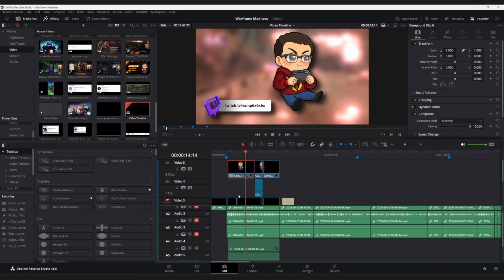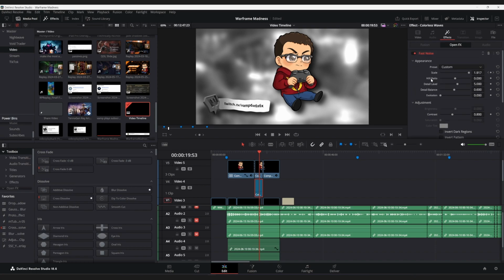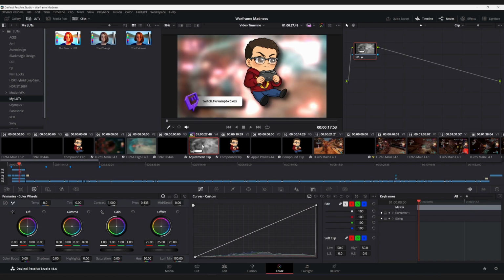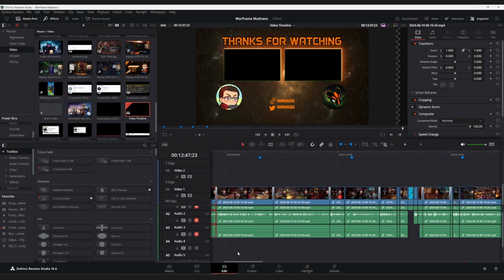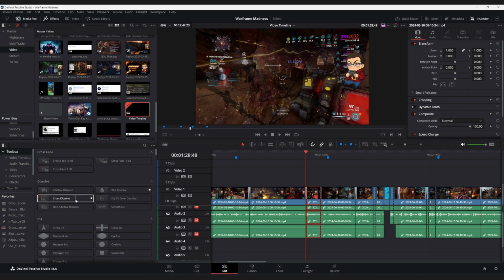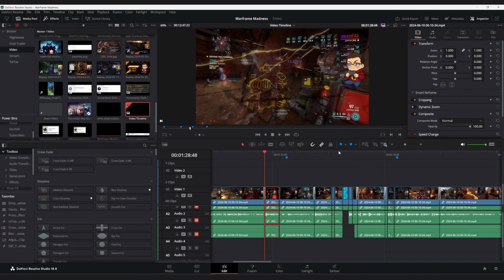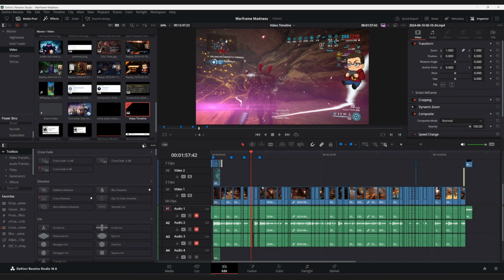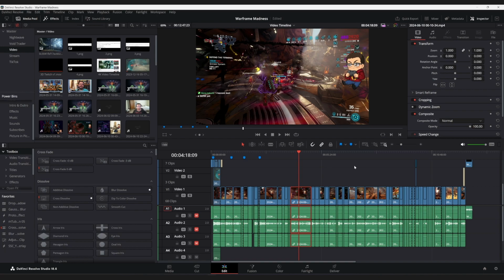Using Advanced Editing Tricks in Davinci Resolve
Using more advanced techniques to edit a gaming video in Davinci Resolve.

★ PLUGINS & STUFF ★

★ ABOUT ME ★